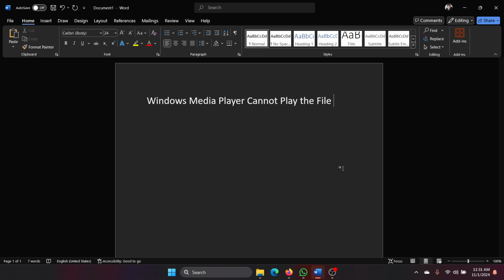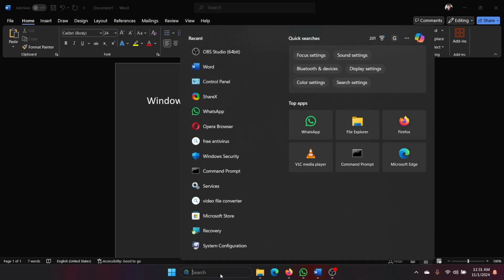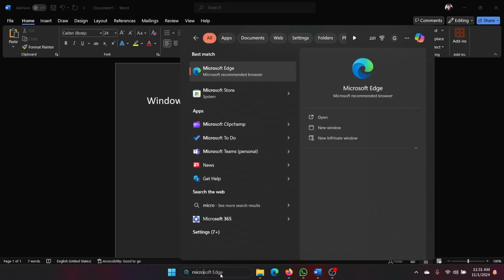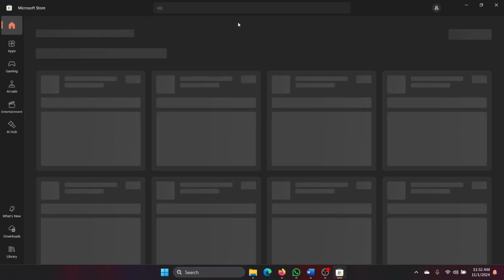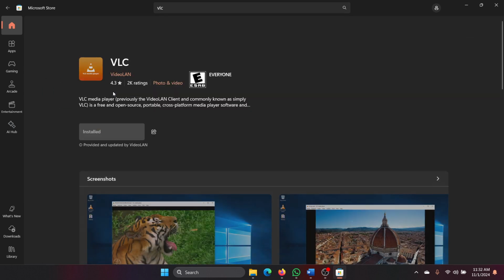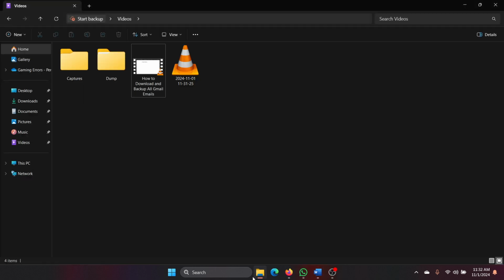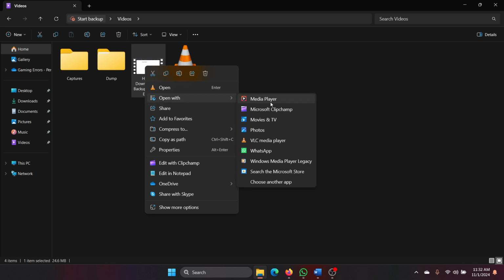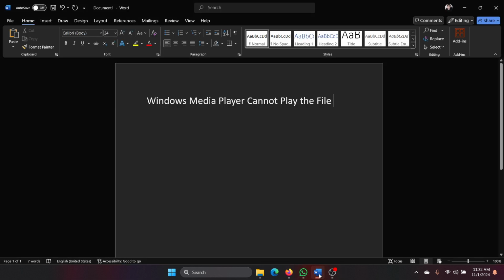How to Fix Windows Media Player Cannot Play the File Error on Windows 11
Video Title: How to Fix Windows Media Player Cannot Play the File Error on Windows 11

If you wish to fix Windows Media Player Cannot Play the File then please watch this video.